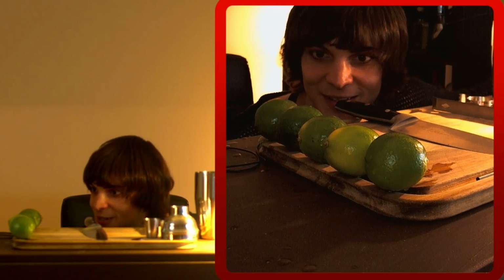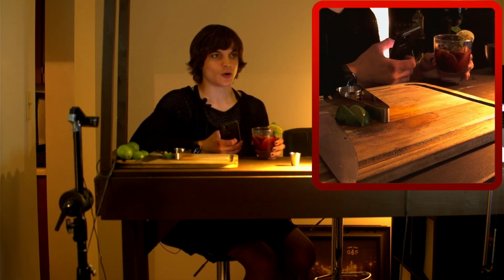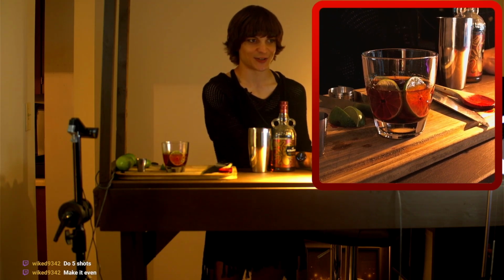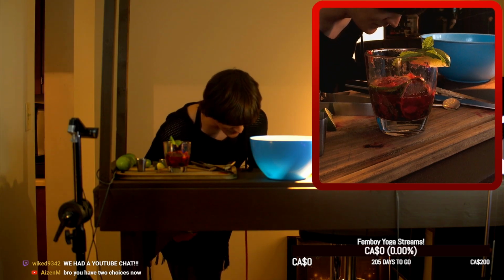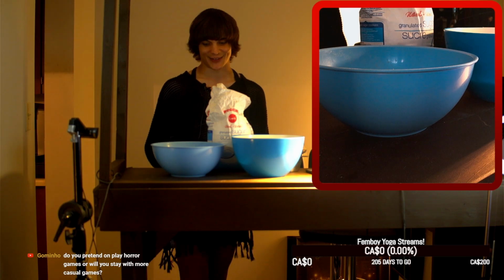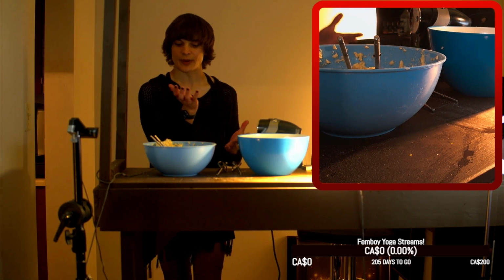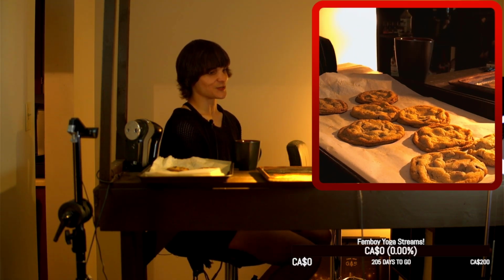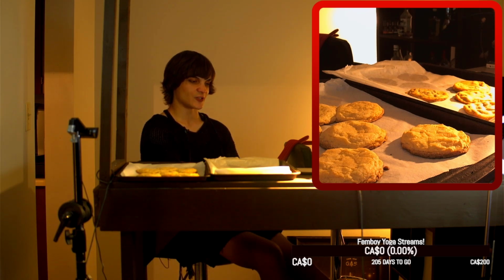Femboy Gets Drunk and Starts a Fire...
In this episode I drink alcohol and bake cookies to celebrate the rebranding of my channel!